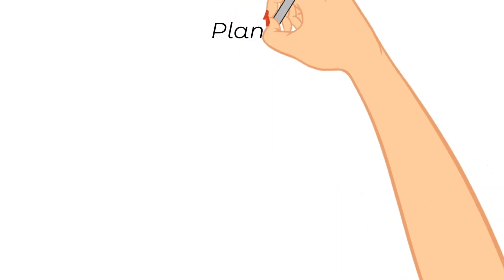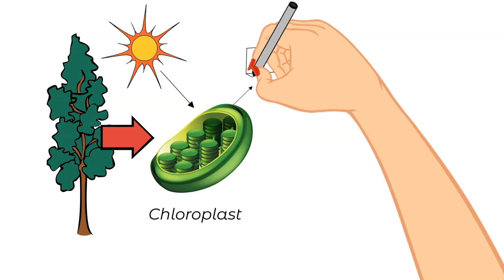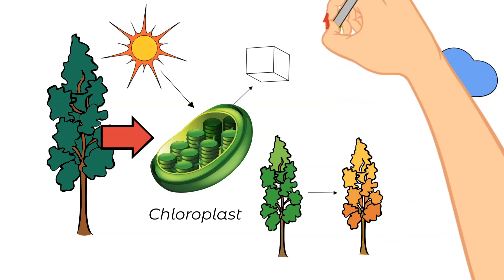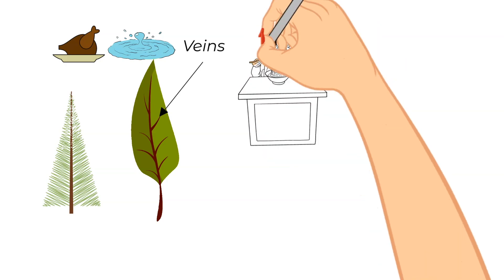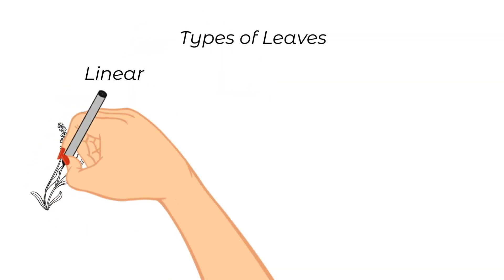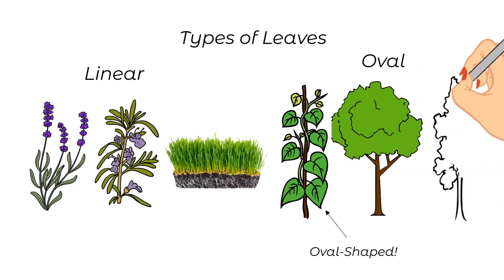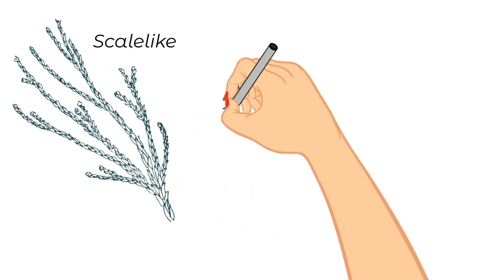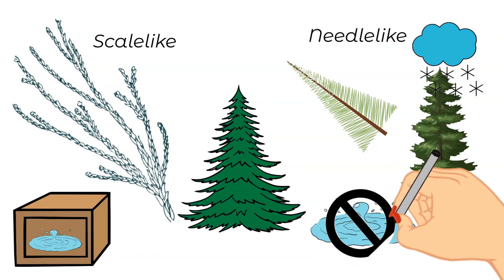Doodling Through Leaf Shapes: CC Cycle 1 Week 10 Science Foundations Supplement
Doodle through leaf shapes with me! In this video, we talk about the purpose of leaves and the 6 types of leaves found on plants and trees. This includes linear, oval, lobed, cleft, scalelike, and needlelike leaves. This video correlates with the Classical Conversations Cycle 1 Week 10 Science memory work. Enjoy!